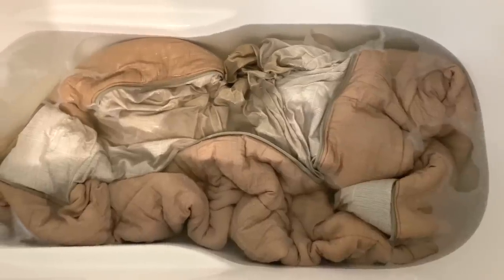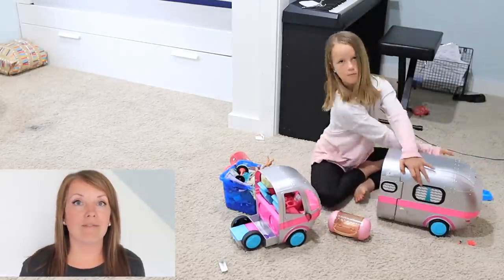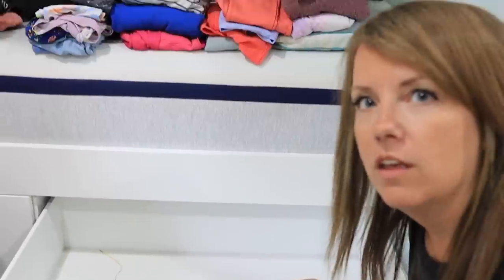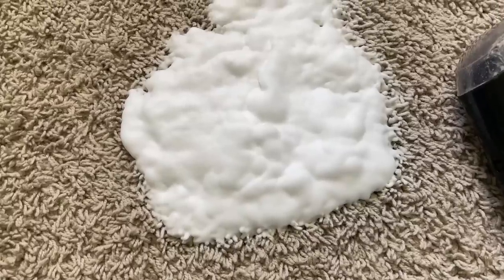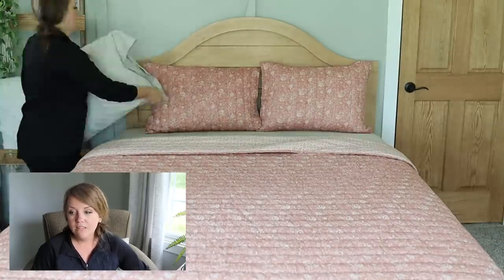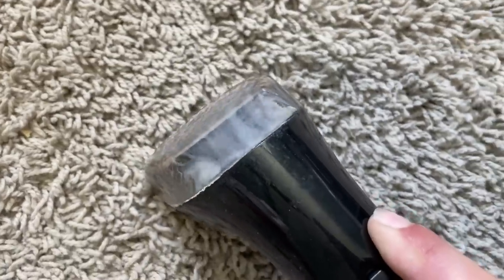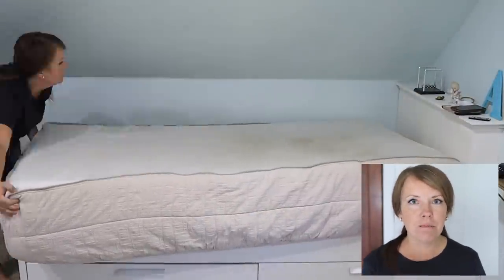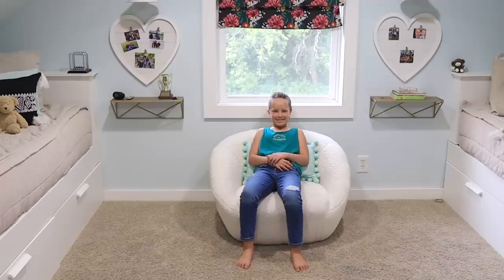I can't believe I'm showing you this!!!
Thanks Helix for sponsoring! to get up to $200 off your mattress, plus two free pillows

Today we're doing a reset and refresh on our daughter's shared bedroom. We first made over this room about two years ago, so it was time for an update!

The white chair and ottoman are from Target!
The pink canvas bins are from Walmart.
The bedding is from Beddy's.

We have a few ways that we can come alongside you:

1) PRIVATE DECLUTTERING GROUP:

- 5-10 minute videos each weekday with guided decluttering tasks
- 1 hour live guided decluttering sessions each week for accountability

WHAT IS THE DIFFERENCE BETWEEN THE TWO COURSES:

Take Your House Back is hosted by three of us: myself, Dana from A Slob Comes Clean and Cas from Clutterbug. We talk big picture about how to declutter and focus a lot of attention on working through obstacles like sentimental items, unsupportive family members and other hang-ups. This course is FUN, there is a lot of involvement from all three of us and the ideas are specific to those who haven't been successful in the past.

Ideal for those who have been decluttering for a long time with little success and those looking for more community and support.